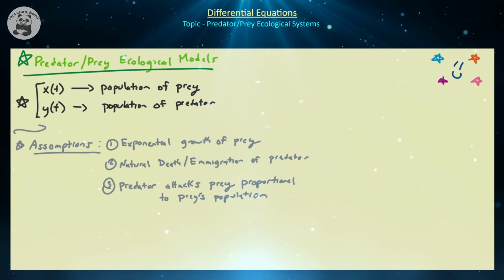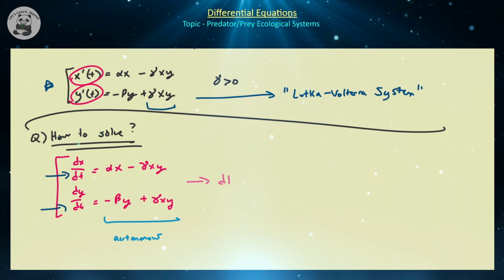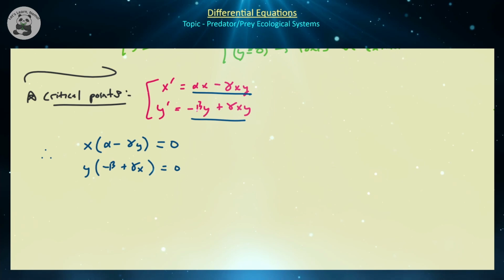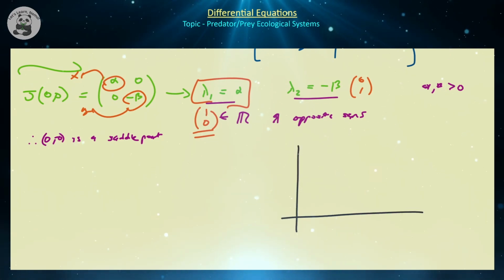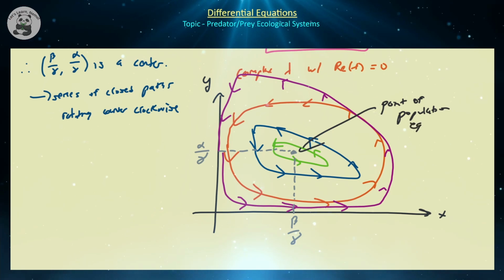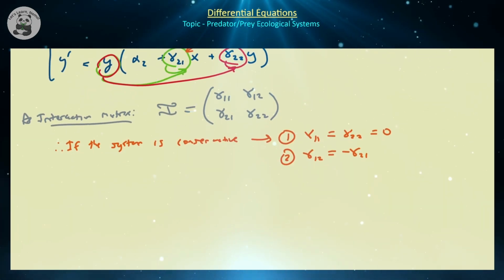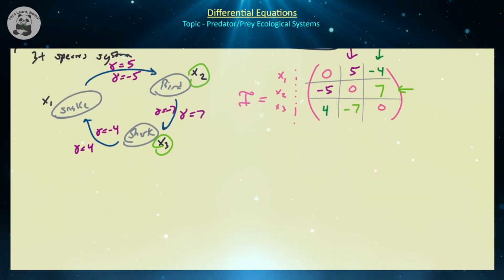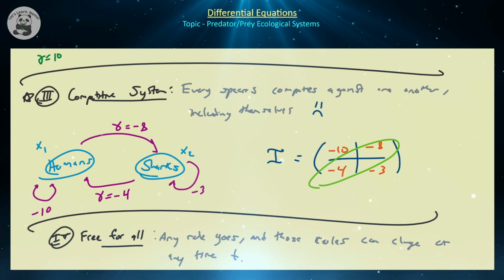(DE22) Predator/Prey Ecological Systems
In this video, we take a look at a very flexible application of non-linear systems of differential equations to a model commonly known as a predator and prey model (also called a Lotka-Volterra model). We begin with a very basic formulation of the model, and analyze the solutions, critical points, and phase portraits of the system for a one predator, one prey system. We then discuss the general ideas of interaction matrices for more complex ecological systems that could contain multiple predator and multiple prey.